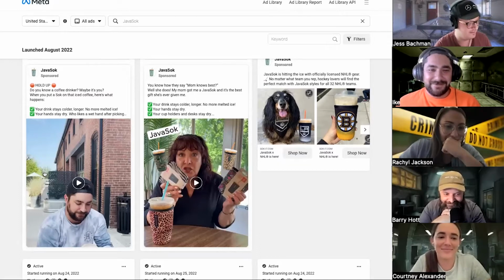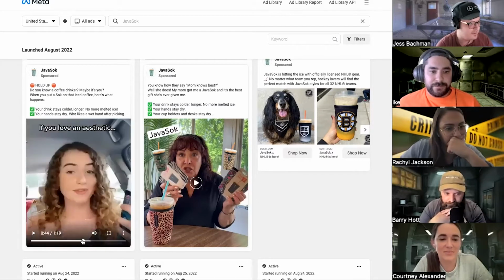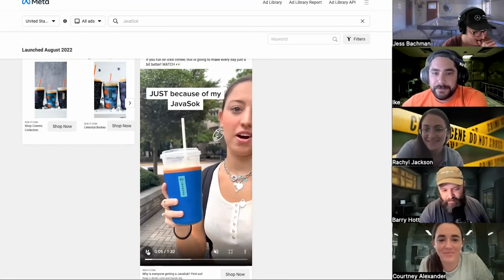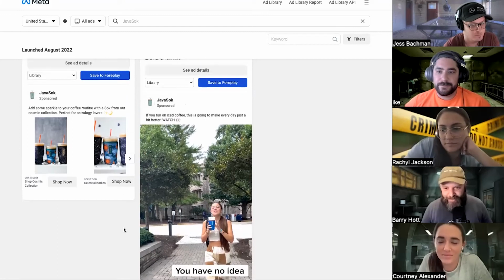WTF are ad angles? Adtopsy Quick Cut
Ad angles are the #1 creative key to scaling an ad account. We share some examples.

### Autopsy Notes

Angles
- JavaSok Angles
    - angle - different pitches that appeal to different audiences
    - Base Unit - piece of creative we put behind lots of different angles
    - Mom angle - accent and age demographic - older woman gifting segment - trying to test some stuff before Q4 - make dumb ads - good cringe/endearing
    - Can’t always rely on creators to give the best read - you do it yourself and see if can work then maybe pay a creator if it’s working
    - Starbucks ad - laser focus - scale into a whole separate group - being as overt as possible
    - Back to school - college age younger Gen Z person - maybe a little stiff, maybe too many cuts - creative that is trying to seek out the audience - walking towards the camera seems like an ad